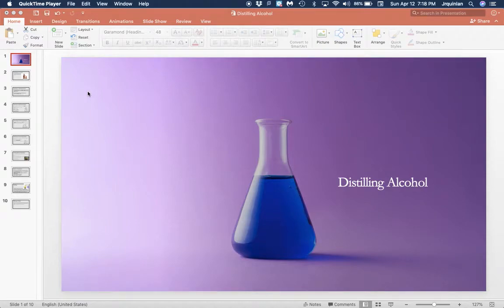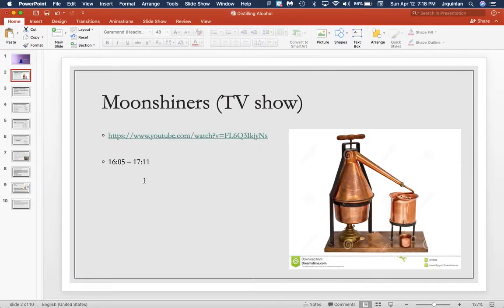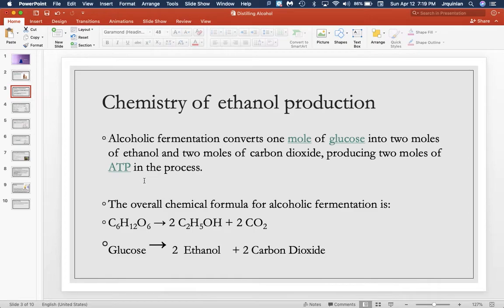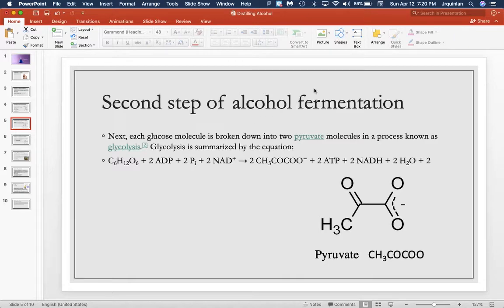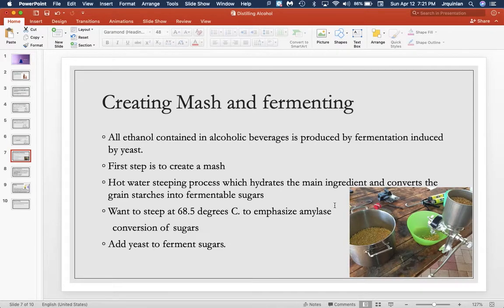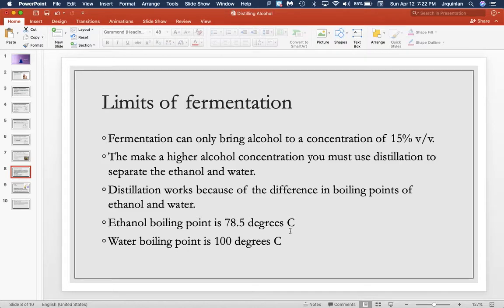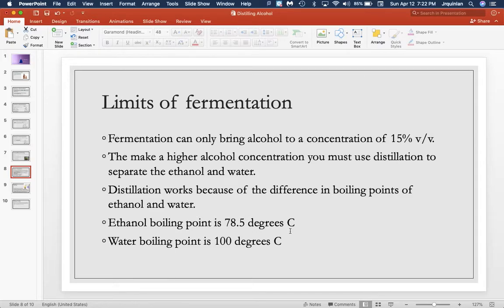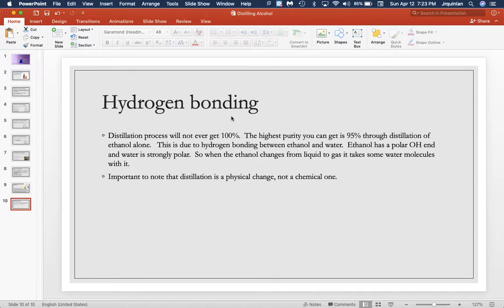Distilling Alcohol - Chemistry for Health Sciences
This was used for a project for Chemistry.